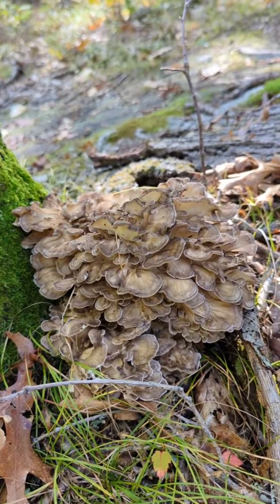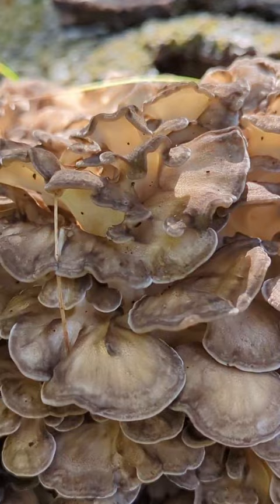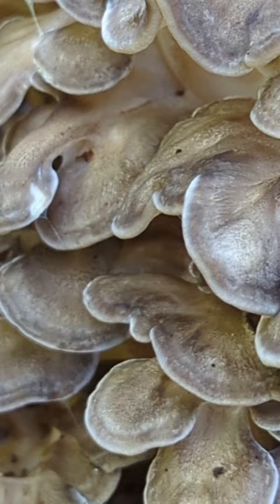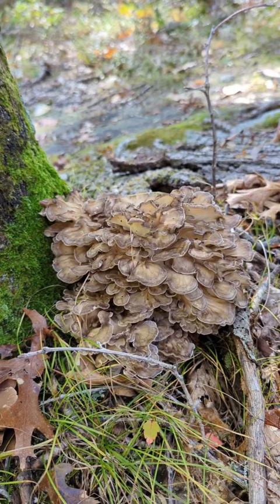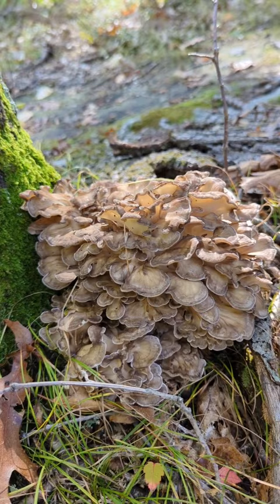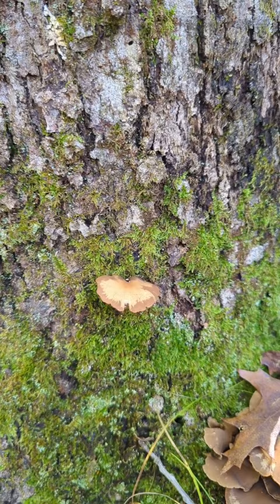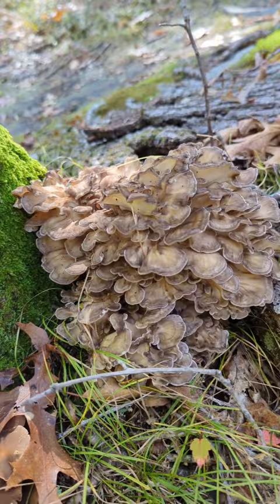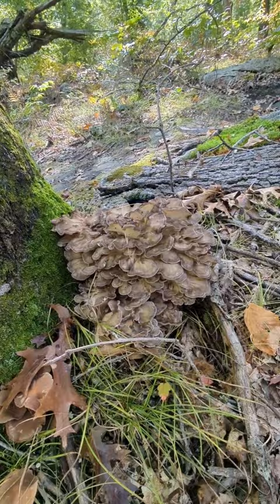Is this Mushroom Hen of the woods, Grifola frondosa? 🍄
Might be Hen of the woods, maitake (Grifola frondosa)

THIS IS NOT THE SAME AS CHICKEN OF THE WOODS (Laetiporus)

Nature photography, Philosophy, Affirmations, Declarations, Meditations, and musings while hiking Perkin's Farm Conservation Area, Worcester, MA, Massachusetts, New England USA Earth Filmed using Google Pixel 7 Pro